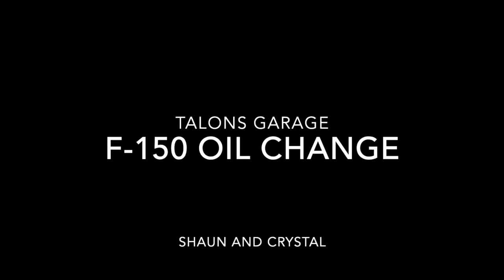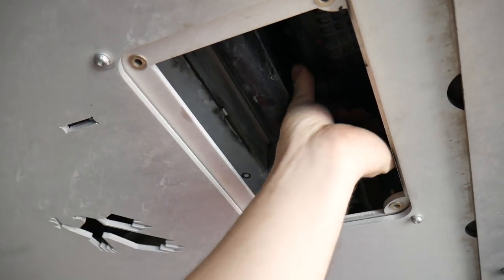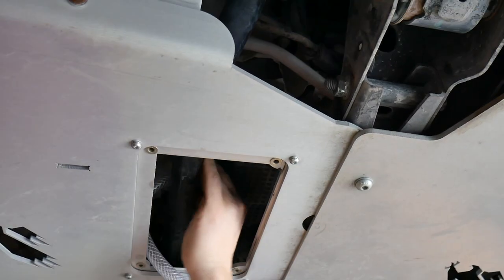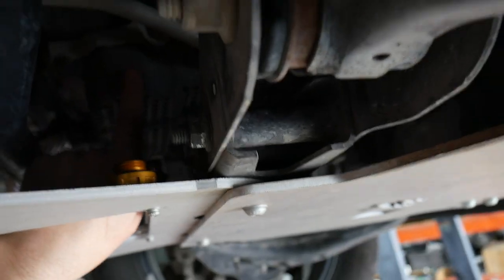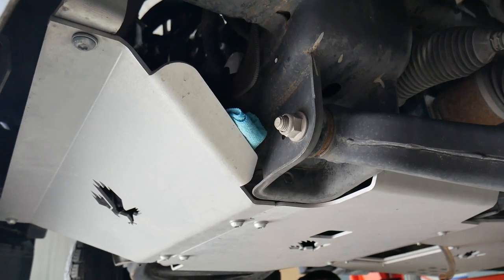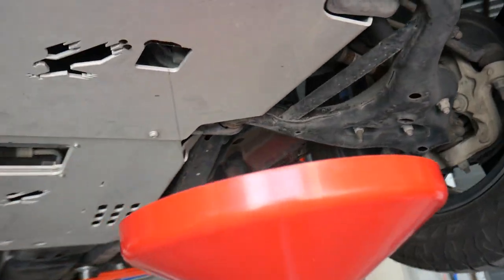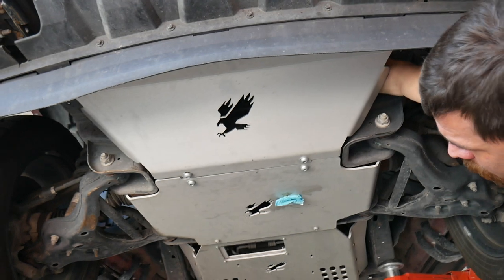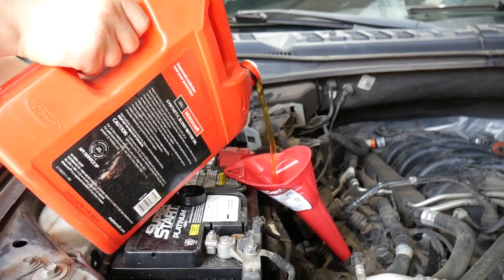Talons Garage F-150 Oil Change with Catalytic Converter Shield and Skid Plates Installed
Watch as we show our viewers how to perform an oil change on the Ford F-150 with our catalytic converter shield and skid plates installed.

A link to the Ronin oil valve used in the video